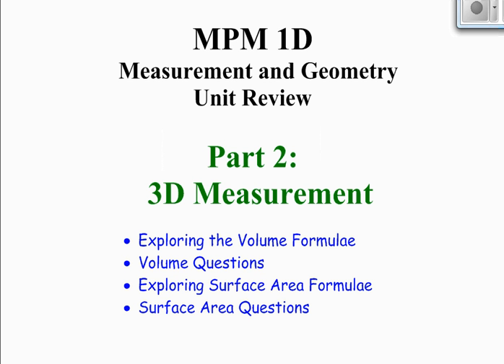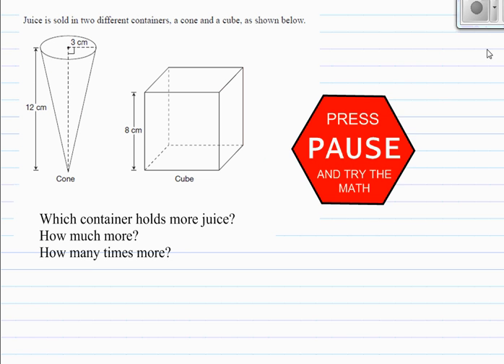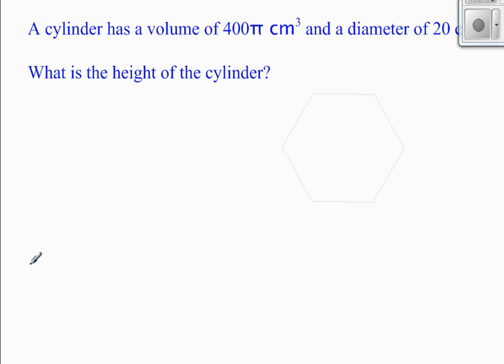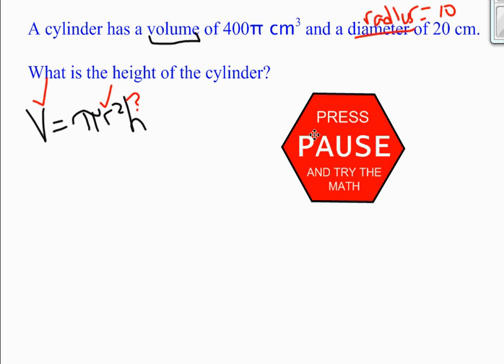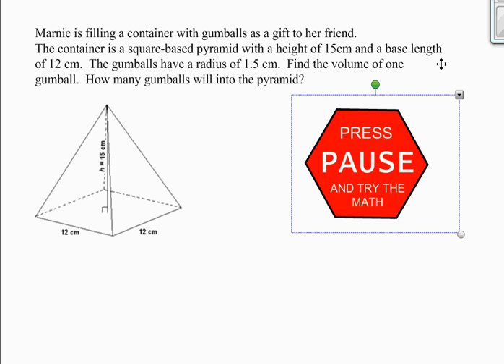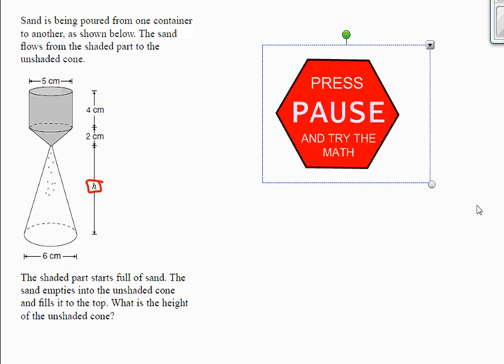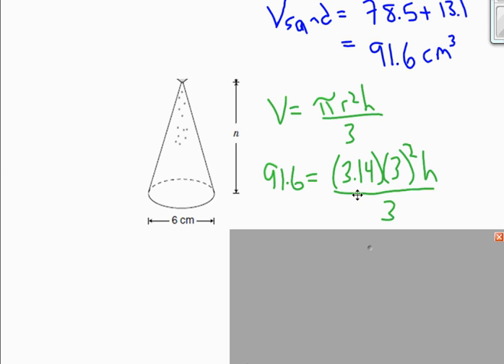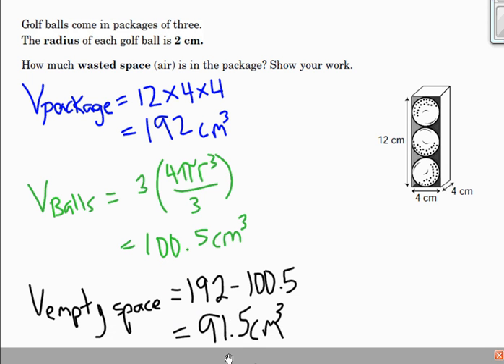3D measurement video 2.wmv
MPM1D1 - Measurement and Geometry.  3-Dimensional Measurement, video #2.  This video presents some volume questions and their solutions.